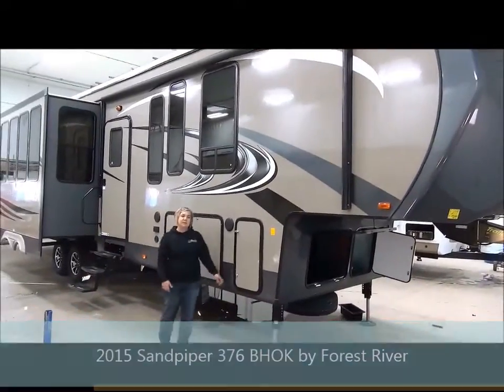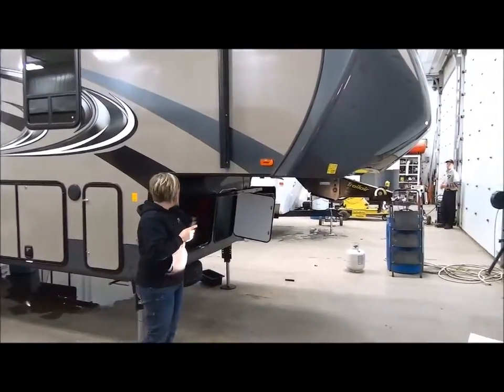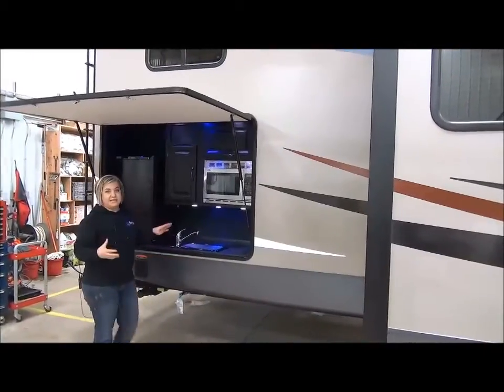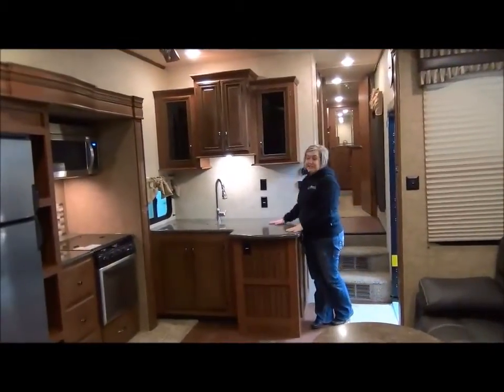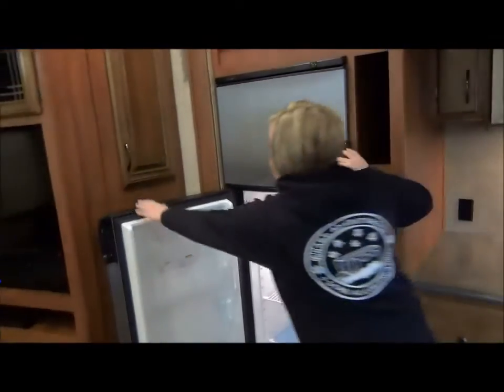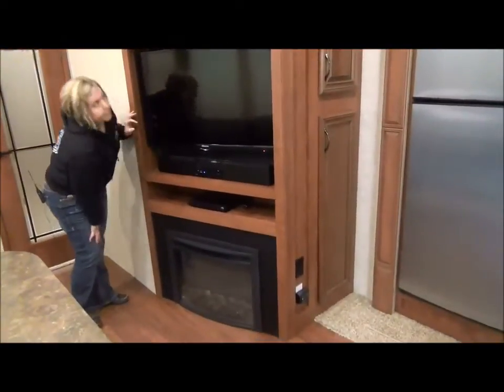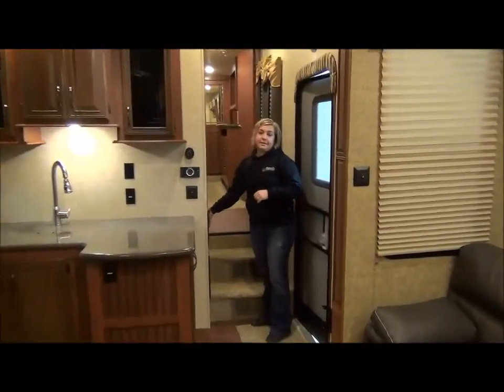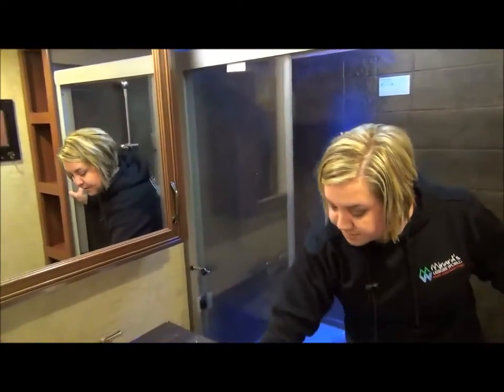2015 Sandpiper 376 BHOK by Forest River